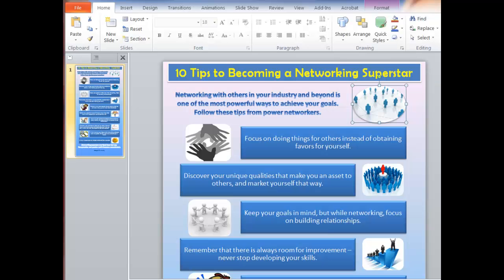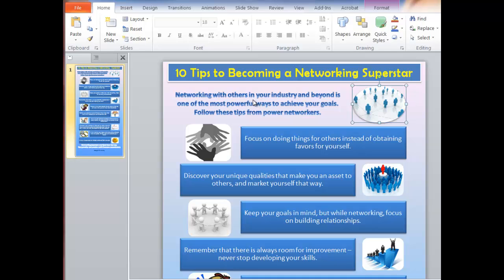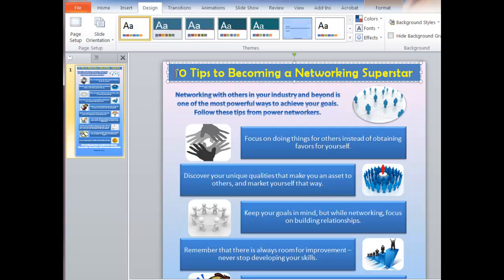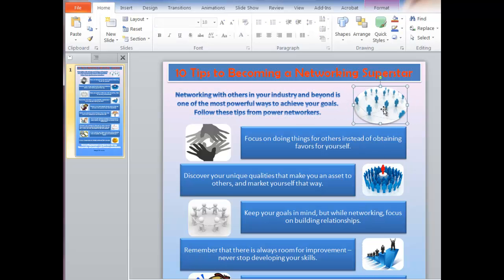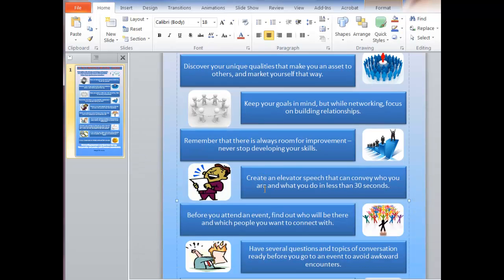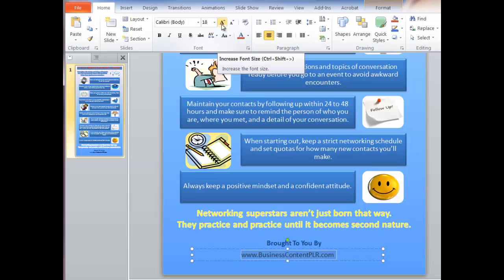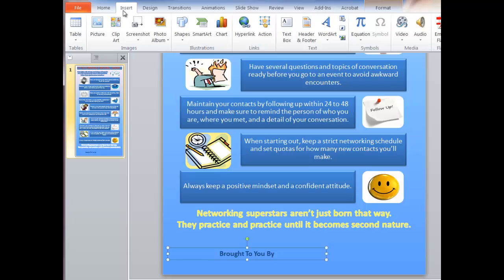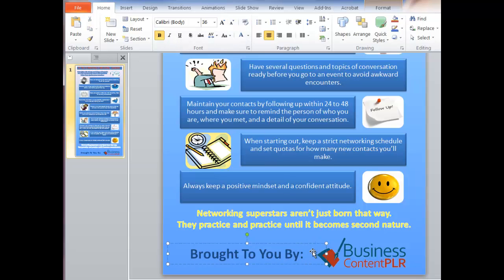How to Edit PowerPoint Infographics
A quick tutorial to show you how to edit the PowerPoint infographics that come with some of our newest private label rights products. Far easier than using Photoshop!